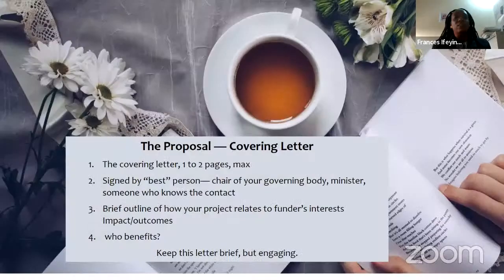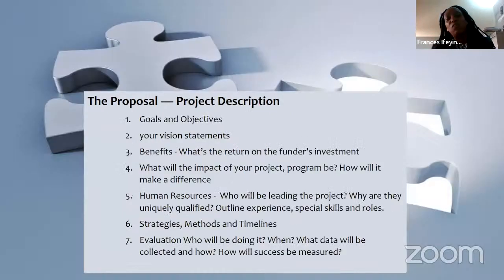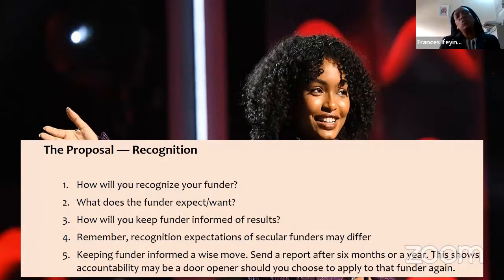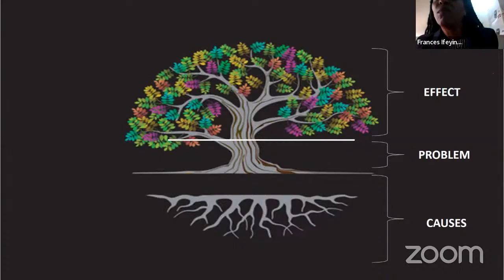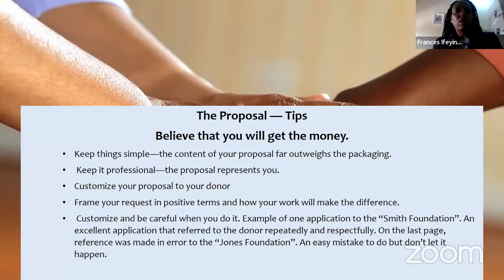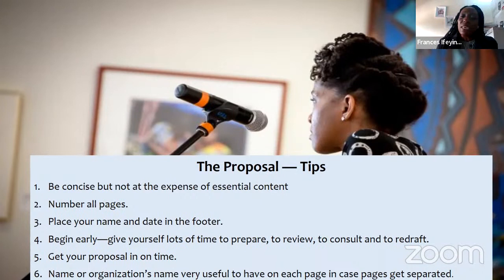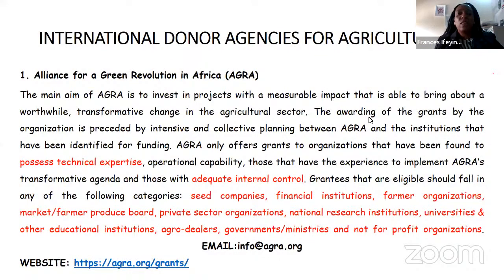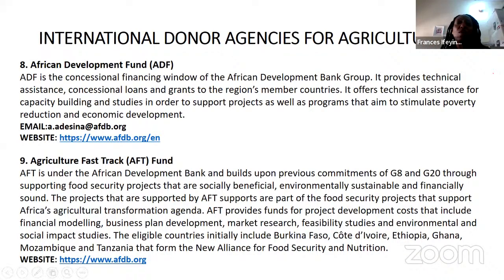Mandatory Continuous Professional Education (MCPE)